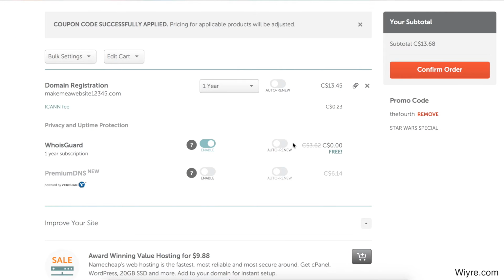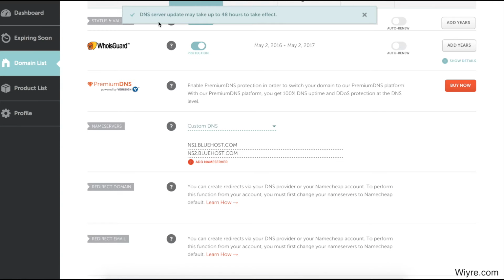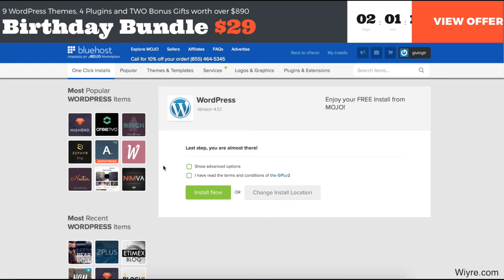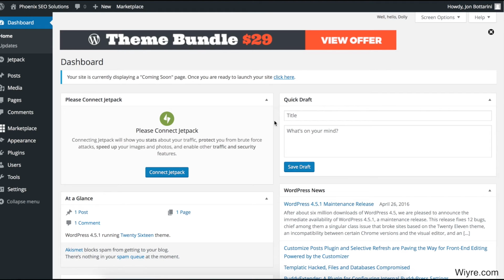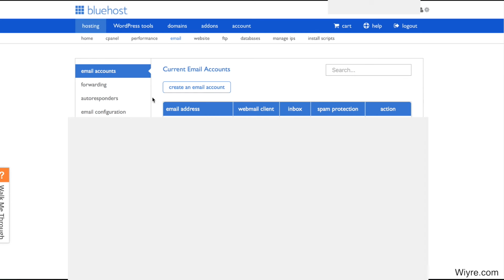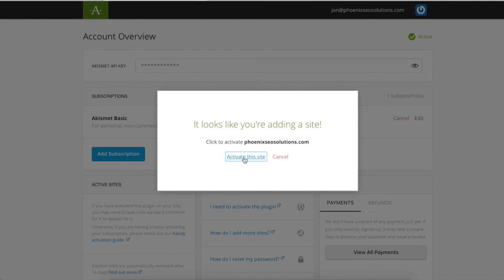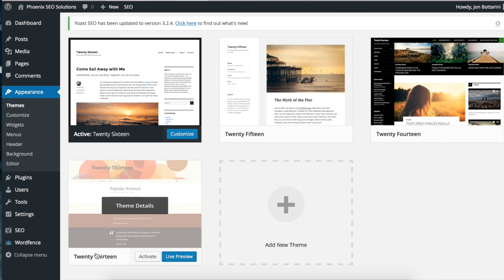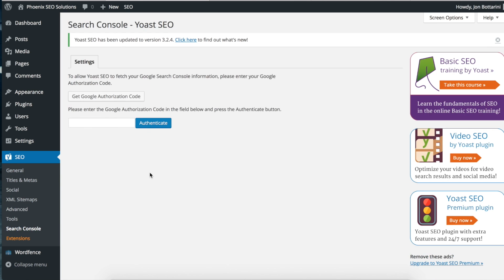[Guide] How To Make A Wordpress Website From Scratch - Step By Step - 2016 Edition (Part 1)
*** The video that shows you how to setup a BlueHost account is coming soon. ***

--- Links ---

This REALLY helps me out and comes at absolutely no cost to you - so I'd really appreciate it if you decide to use these services to do use using these links!

--- In this video, we will be going over the following: ---

1: How to choose a domain name and purchase using Namecheap.com (ONLY necessary if you have already bought hosting somewhere besides BlueHost.com - if you DO NOT have hosting yet, you should purchase hosting first). I would recommend that you use BlueHost because they provide a free domain name when signing up which will save you some money. You can visit my link here to purchase hosting + claim your free domain using BlueHost

2: How to assign a domain to your web host from Namecheap if you did not buy with BlueHost

3: How to install and setup Wordpress

4: How to setup custom emails for your domain

5: How to install plugins, which plugins I use and why I use them